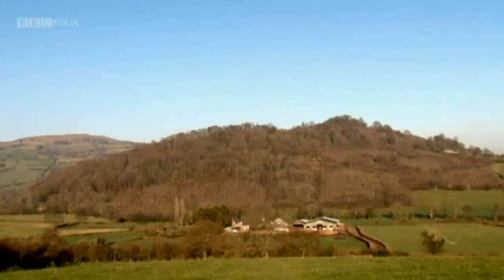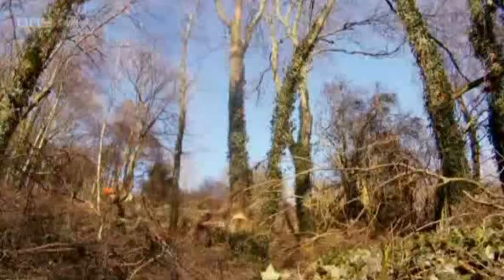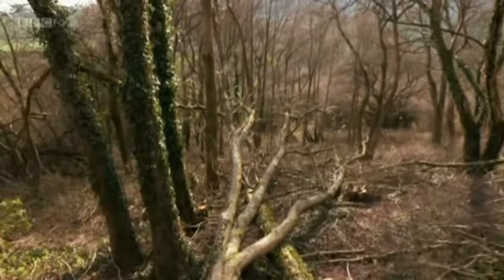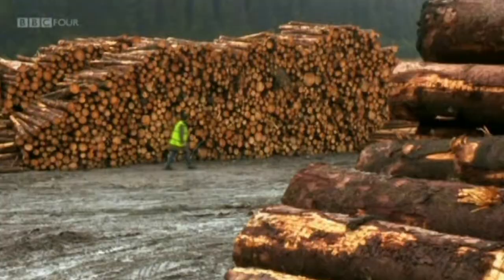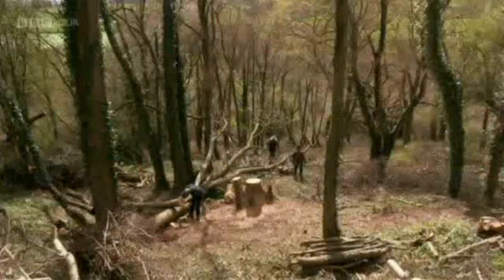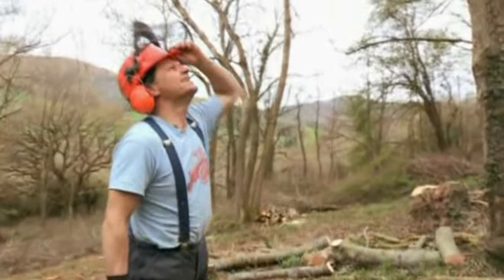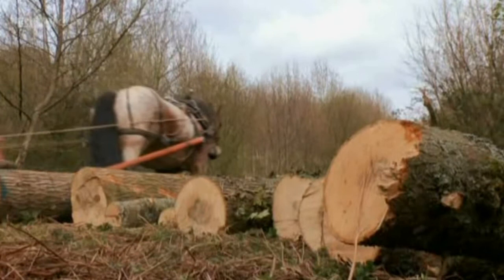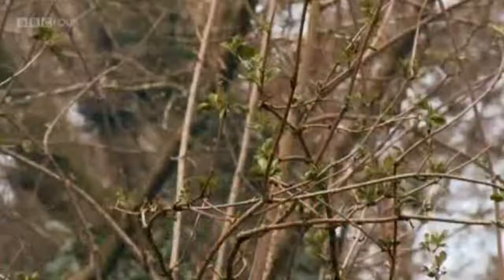Tales From The Wild Wood: Ep 3 (Nature TV Series)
Writer and woodsman Rob Penn begins a year-long project to bring part of an abandoned woodland, Strawberry Cottage Wood, back to life.

Tales from the Wild Wood was a six-part series about British woodlands broadcast on BBC4 in autumn 2012. Presented by writer and wannabe woodsman Rob Penn, the series explored the great British love affair with trees.

In 2011, Rob took over the management of part of Strawberry Cottage Wood, an area of abandoned broadleaf woodland at the entrance to the Llanthony Valley, in the beautiful Black Mountains, south Wales. Through managing the wood, the series explored the issues affecting British woodlands today: is man good for woods? Can woodlands pay? How can we value them in non-economic ways? Will our woods survive into the future?

Each episode looked at the day to day management of a woodland – keeping pigs, trapping squirrels, coppicing, horse logging, the economics of our native timber industry, planting trees, future proofing woods, making and selling charcoal, improving biodiversity and encouraging public access. Using fascinating archive, the series also examined our historical relationship with woodlands, recalling the time when the woods employed thousands of people and provided the backbone of rural industries, industries that sustained the countryside over centuries.

Rob was an amateur when he took over Strawberry Cottage Wood. To help him, he called upon a delightful army of expert woodsmen and eccentric foresters – Wyndham Morgan helped Rob make the wood safe, Iliff Simey explained the virtues of ‘natural forest practice’, Pablo Sanchez helped fell the big ash trees, Kate Morgan brought an 850-kilo Ardennes horse in to extract timber and Pooran Desai advised on the nuances of making and selling British charcoal.

To understand some of the issues affecting our woodlands, Rob periodically left Strawberry Cottage Wood and journeyed round Britain, to Westonbirt to see a successful coppice restoration project, to Carmarthenshire to scrutinize a new type of wood fuel, to Witney Sawmills and even to a cricket stadium, to see ash stumps from his wood used in an international match.

The British people have an innate affinity with trees: they touch us deeply in ways we don’t completely understand. Our woodlands are the least valued, sustainable resource we have left – yet there are over a million acres of unmanaged or under managed woodlands in Britain. Tales from the Wild Wood is a gentle call to arms – to manage more of our woods, and manage them better. Above all, it is a celebration of a fundamental and very beautiful part of the British landscape.